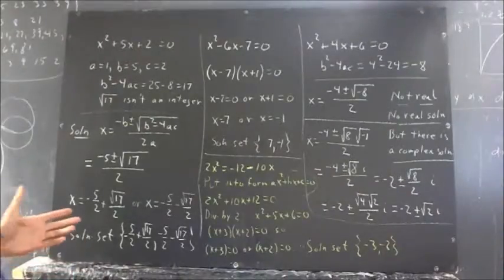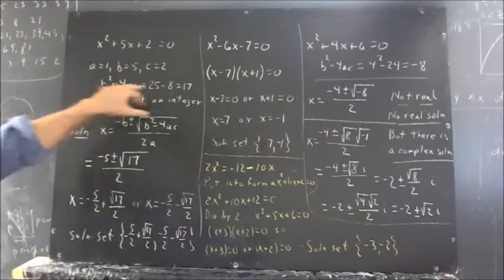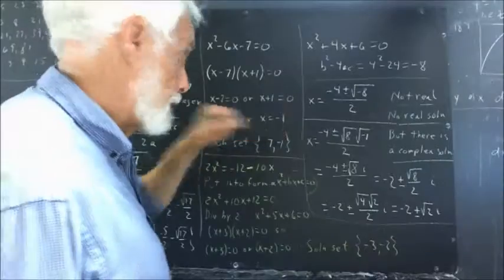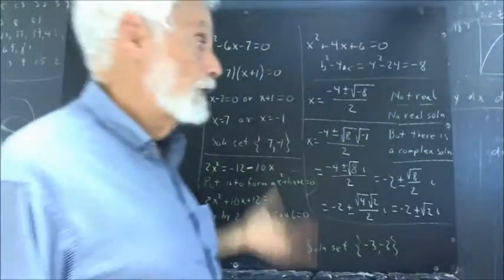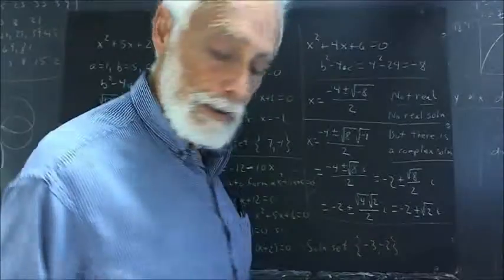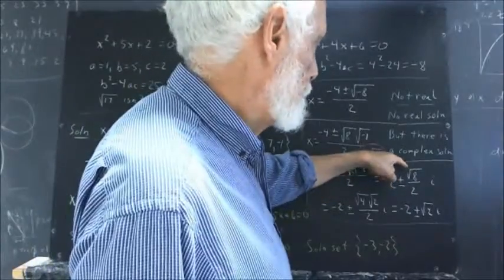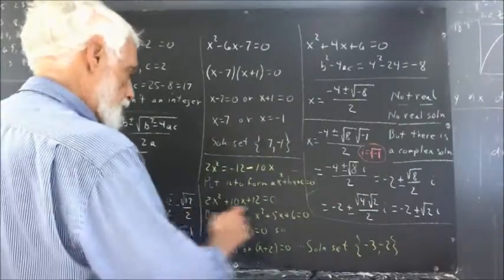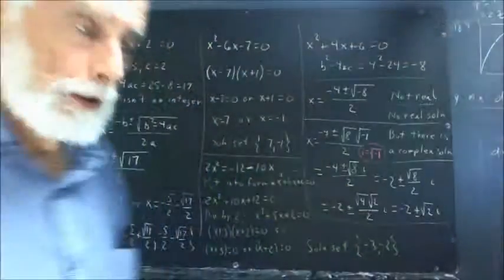271 024 solving some quadratic equations